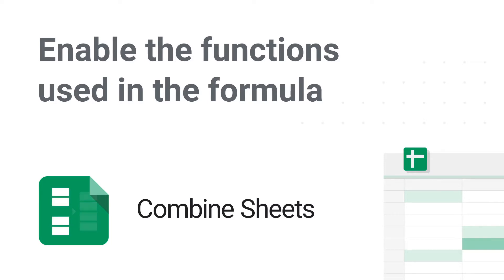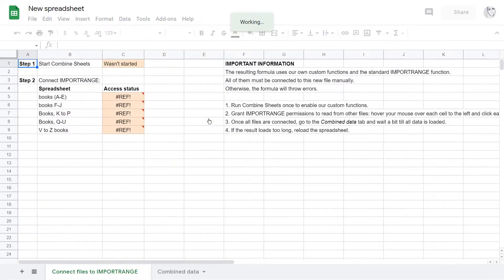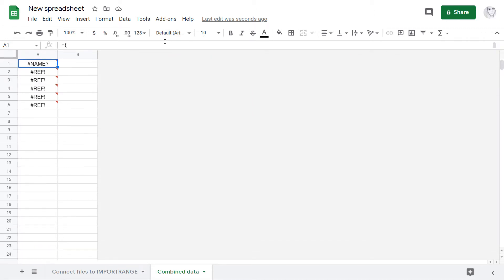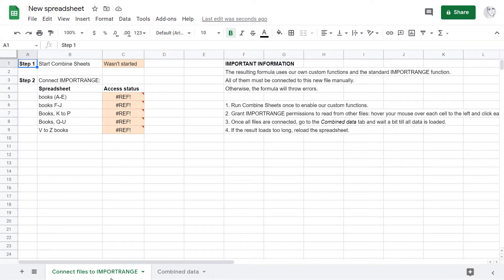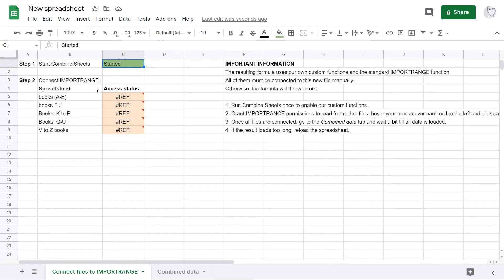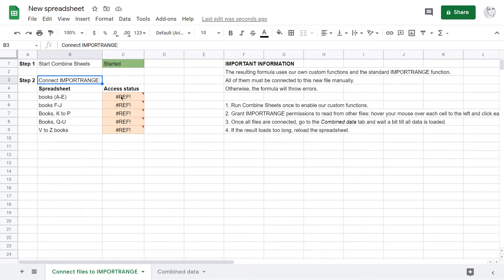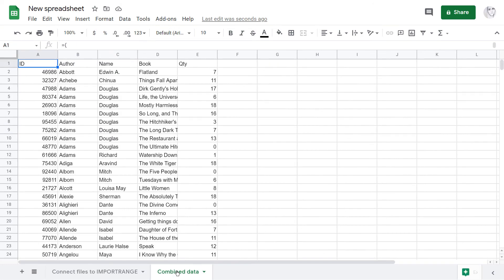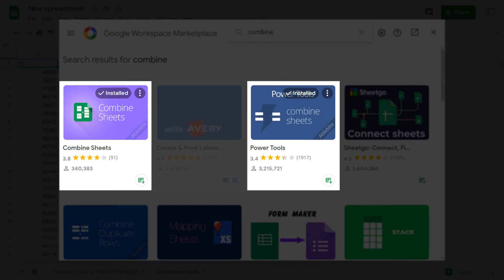Enable formulas built by the Combine Sheets add-on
See how to turn on custom functions and IMPORTRANGE used in the formulas built by the Combine Sheets add-on.

00:00 Introduction to combining data with a formula
00:23 Combine Sheets: resulting message
00:35 Contents of the resulting spreadsheet
01:11Turn on custom functions
01:31 Give IMPORTRANGE access
02:14 Get the result
02:23 Wrap-up